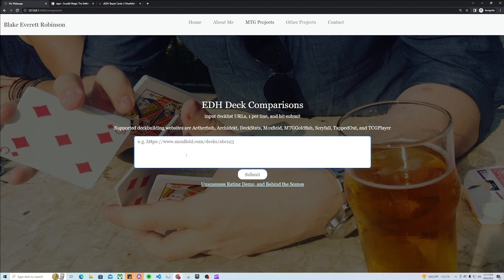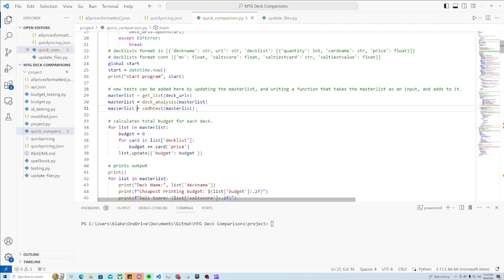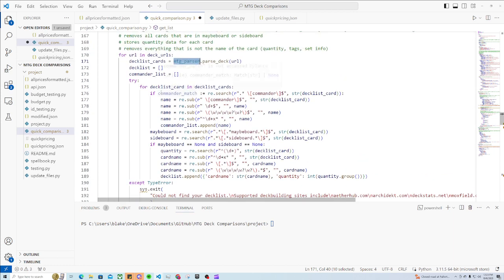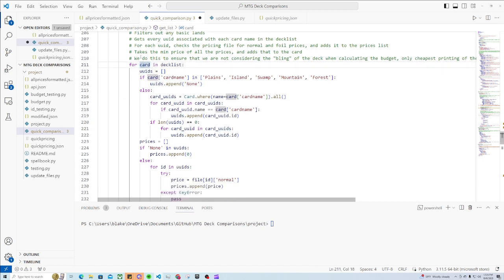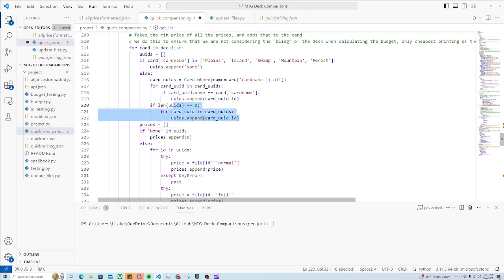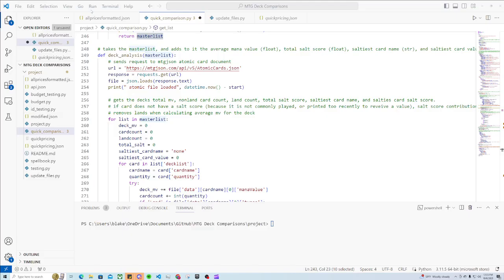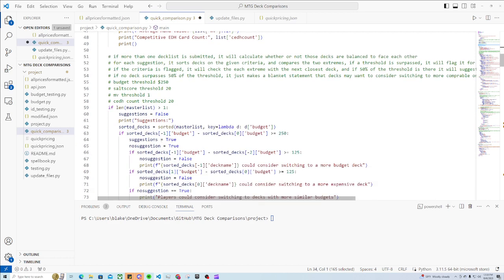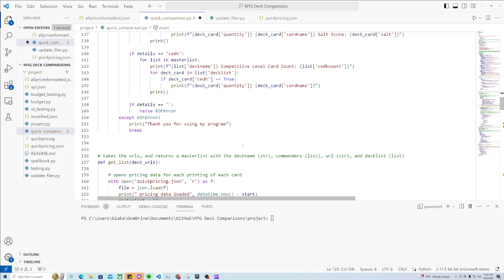EDH Deck Comparisons Python Code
This video walks through the python code used to make the "EDH Deck Comparisons" program work.

In a game of commander, pregame discussions have become more and more frequent, but are often subjective. This program looks to enrich those conversations with data, by displaying each decks budget (when considering the cheapest available printing of the card), salt score, mana value, and number of competitive level cards. If the program notices an imbalance, it will flag the grouping for suggestions, and recommend what changes can be made to form a balanced pod.

I am a self taught programmer, and constantly exploring projects to help refine programming skills. My website as well as all of my projects are 100% done by me, and I'm happy to discuss freelance work, employment opportunities, or any questions in regards to my work.